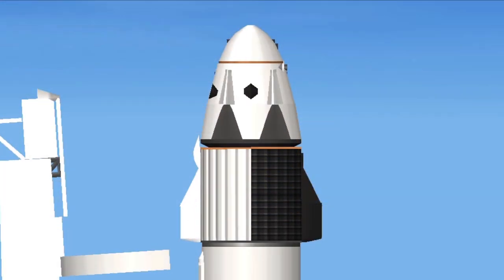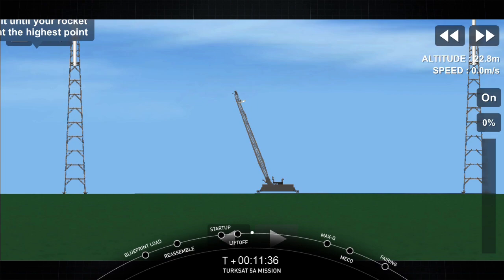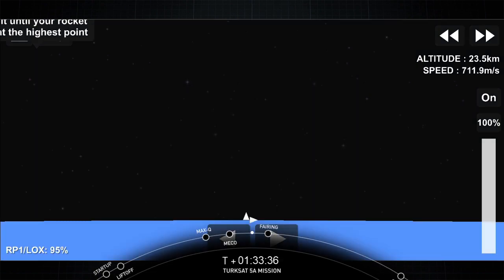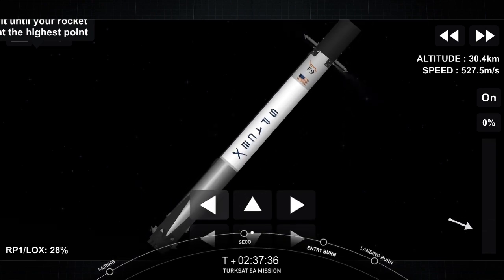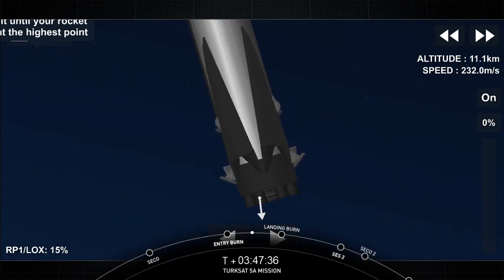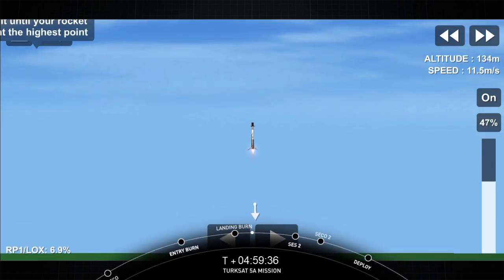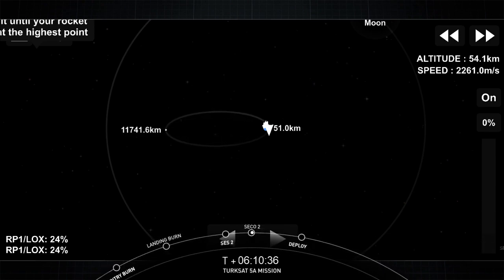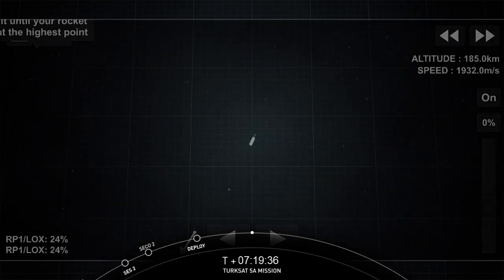Turksat 5A Mission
Details :
SpaceX is targeting Thursday, January 7 for launch of the Turksat 5A mission from Space Launch Complex 40 (SLC-40) at Cape Canaveral Space Force Station in Florida.

Chapter :
00:00 - Intro
00:46 - Startup
00:58 - Liftoff
01:56 - Max-Q
02:12 - MECO
02:42 - Fairing Jettison
03:20 - SECO
04:17 - Entry Burn
06:43 - SES 2
07:06 - SECO 2
07:36 - Deploy